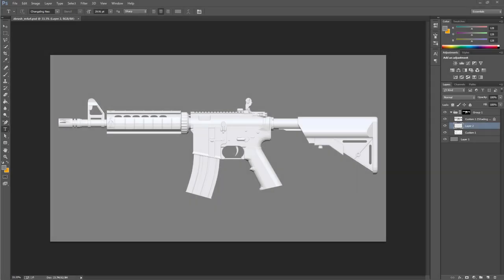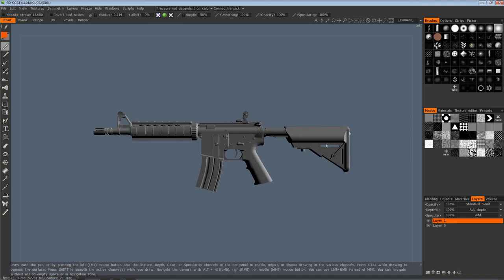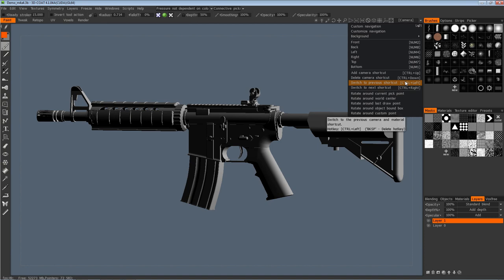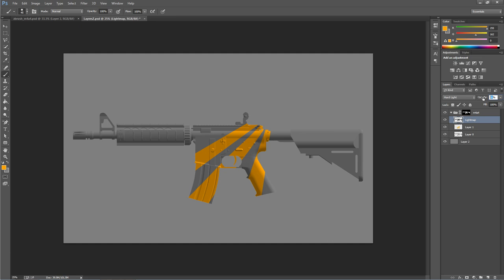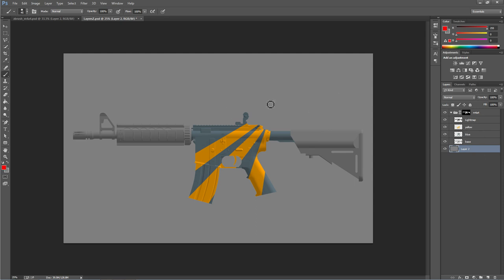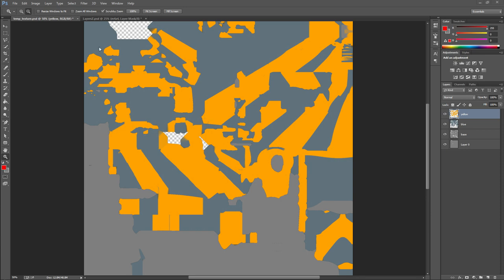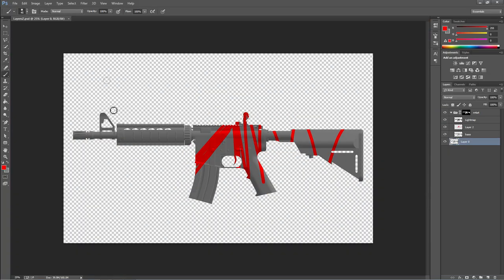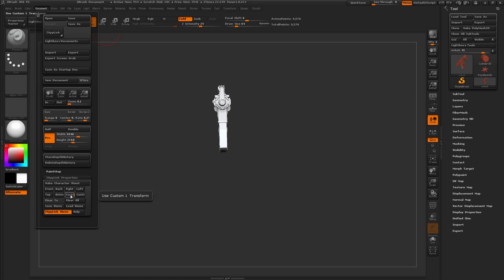Coridium's CS:GO Tutorial's - Flexible Base Templates For Weapon Finishes (3D Coat & Zbrush)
This Video show's a flexible base template system I regularly use for weapon designs. Templates can be created for any weapon and provide a good starting point for any new design.

Link to OBJ's (models) and other CS:GO resources...